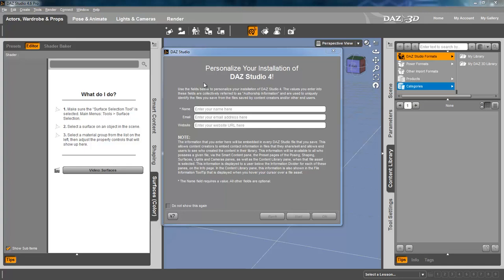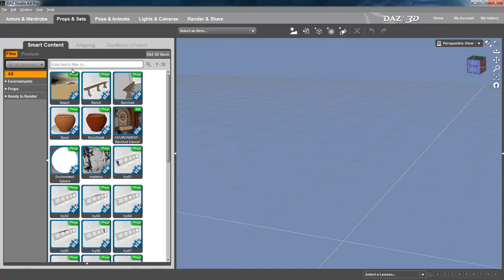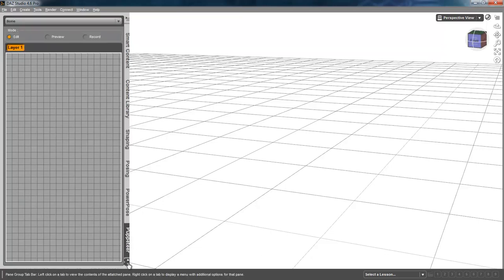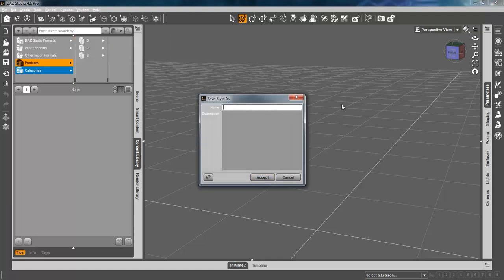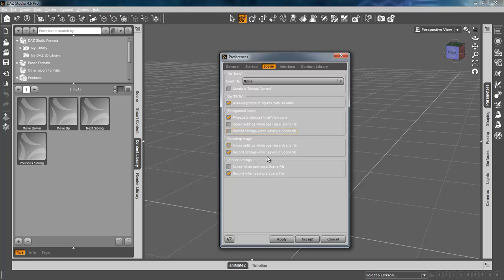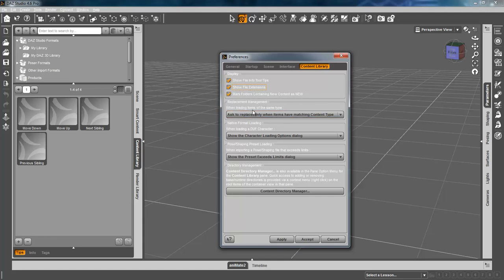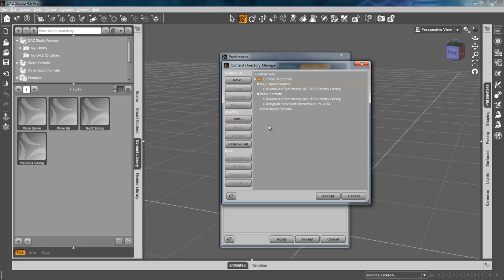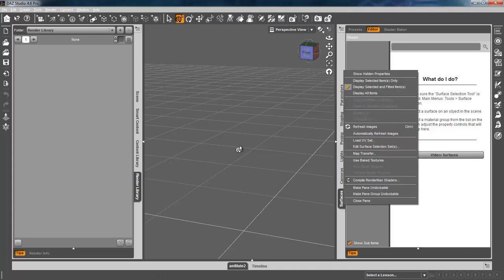KKM VEDIO SHOW (1LearnDS4 UILayouts) FROM AHS-BKW